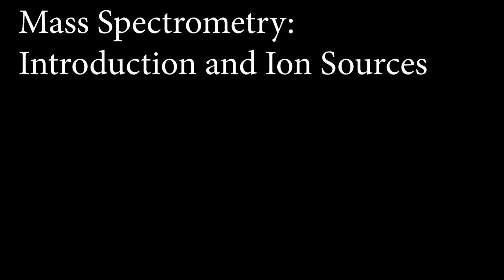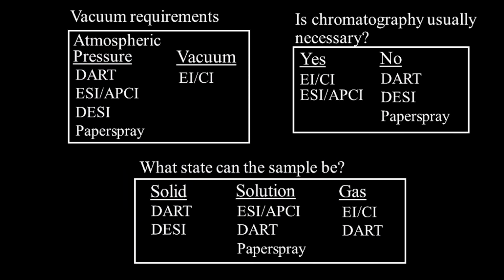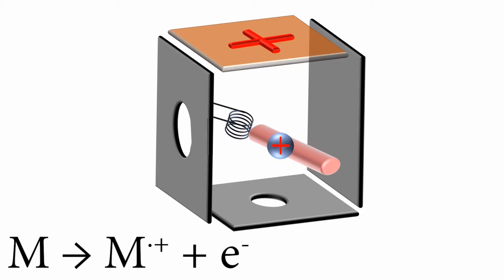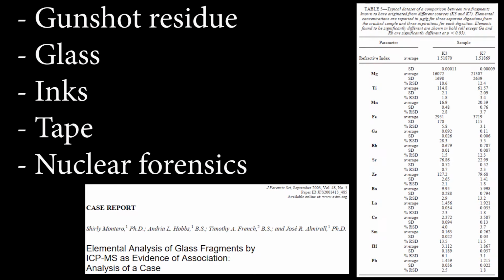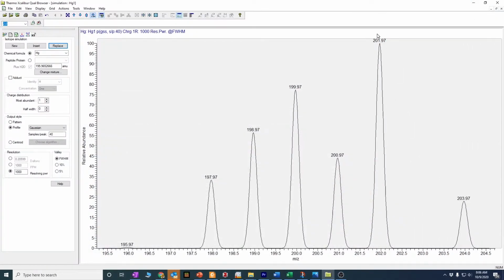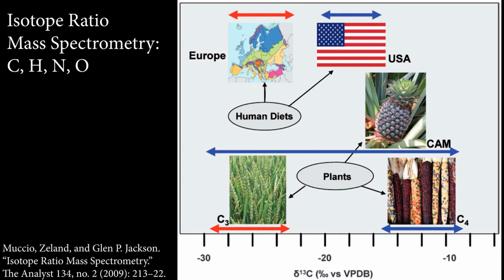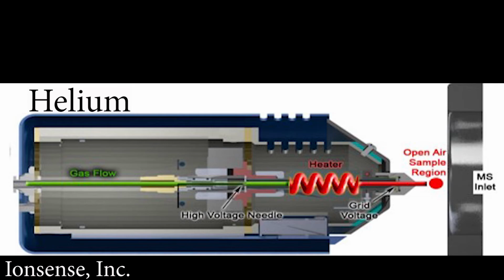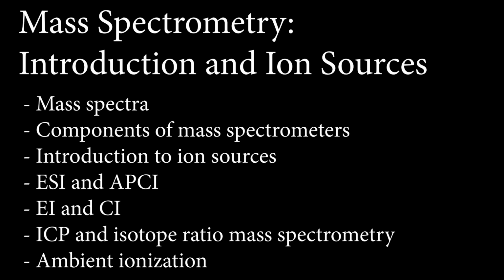Mass Spectrometry Background and Ion Sources